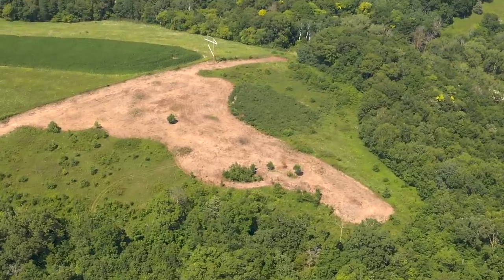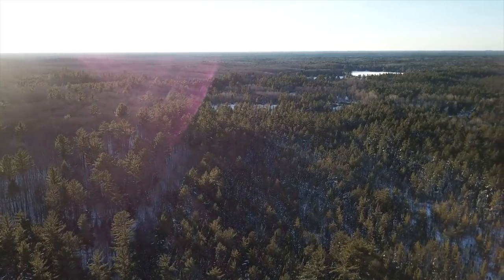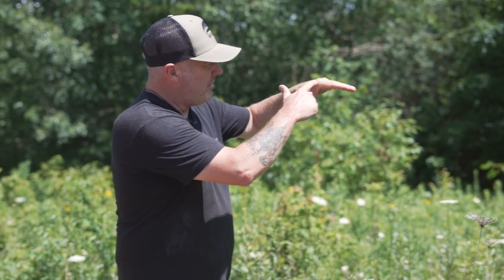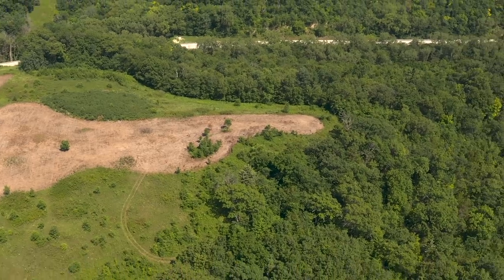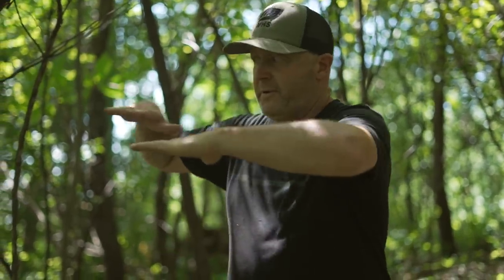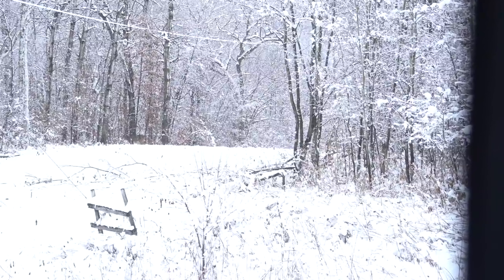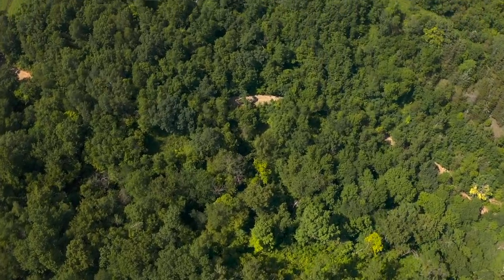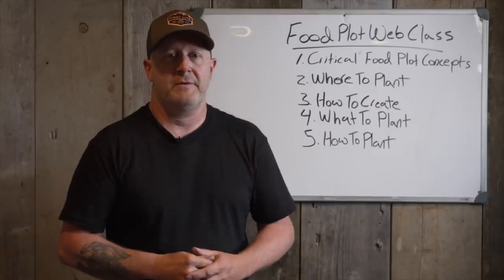Deer Hunting Funnels & Pinchpoints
Deer hunting pinchpoints and funnels us a critical hunting strategy. In fact, is there ever a time that you should not be hunting a pinchpoint or a funnel?  Hunting a big buck cruising funnel is my favorite deer hunting tactic! Here is the how, what, when, where and why for hunting one of deer hunting most easily predicted buck patterns...a deer funnel.

How should you design your own land so that you can create highly predictable mature buck movements?

Once you scout and are ready to hunt the perfect buck funnel, the weather should determine when you actually head to the woods! Make sure that you are following my weather forecast deer hunting predictions wherever you hunt. Check out HuntCast, at: